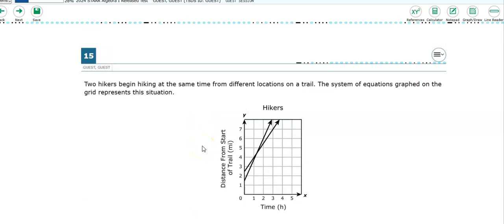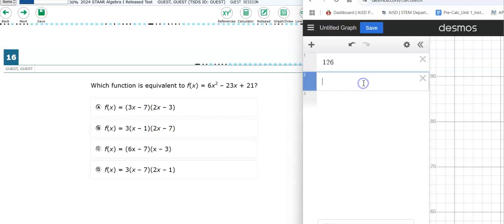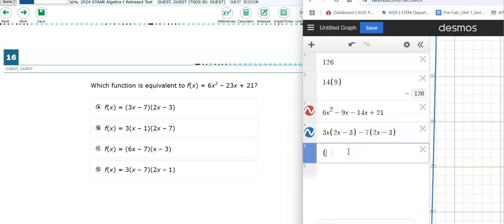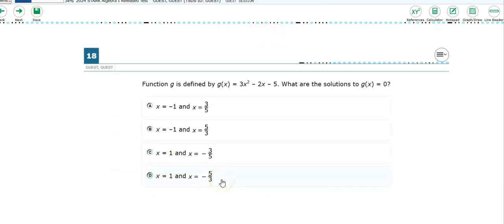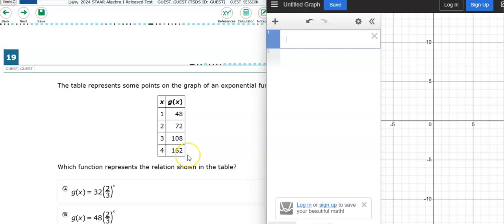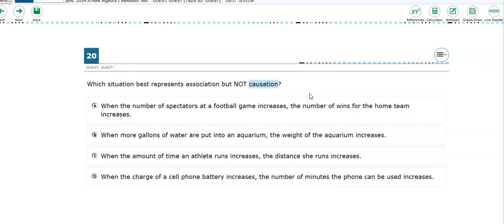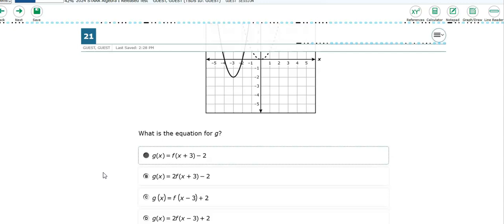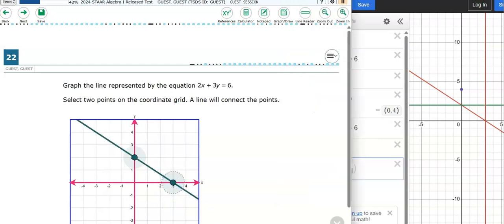Algebra STAAR 2024 Q: 15-22